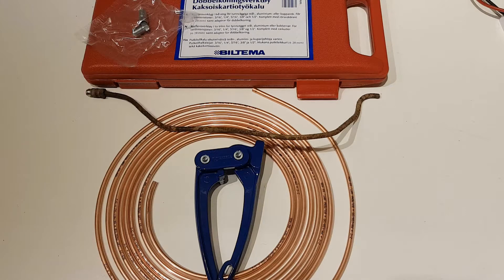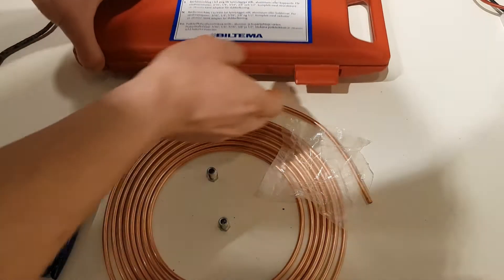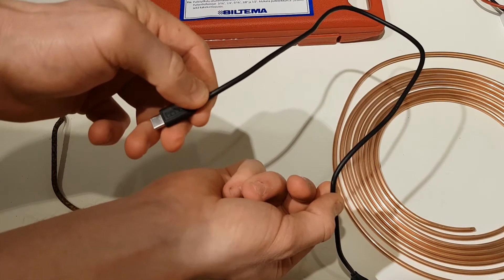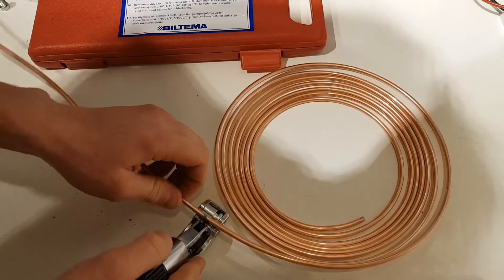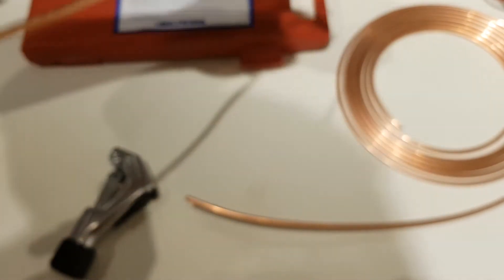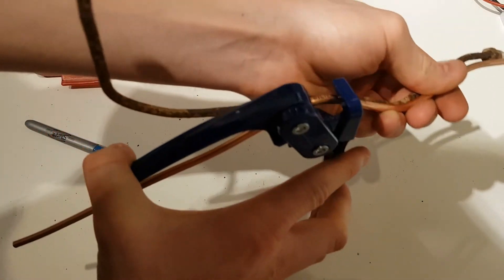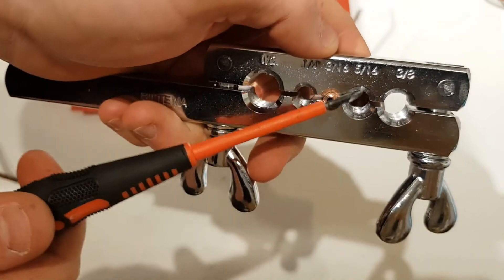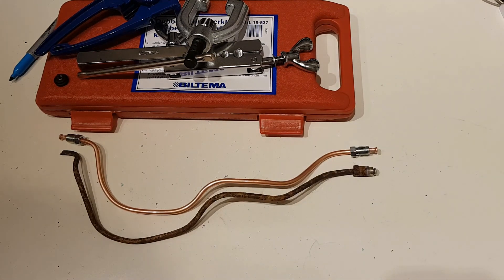Bending and flaring of brake lines - a complete easy guide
Complete diy on how to bend and flare brake lines or fuel lines. In less than 10 minutes.  While this might not be the "correct" way of doing it, it gets the job done in  a safley way.